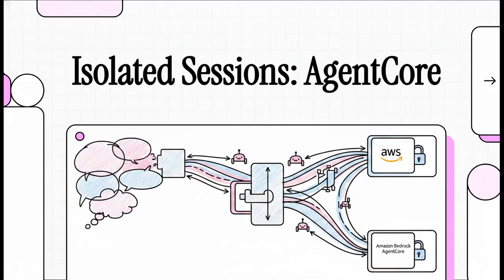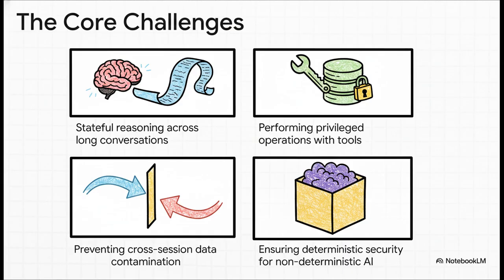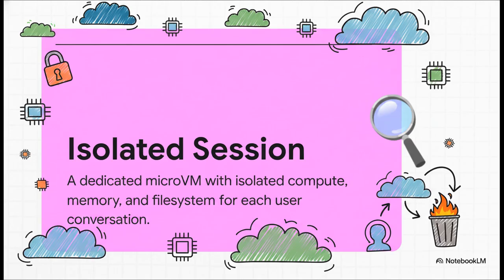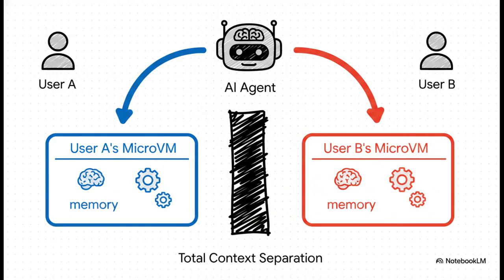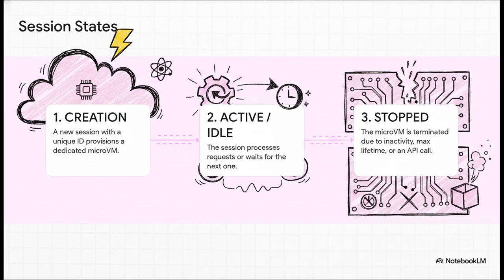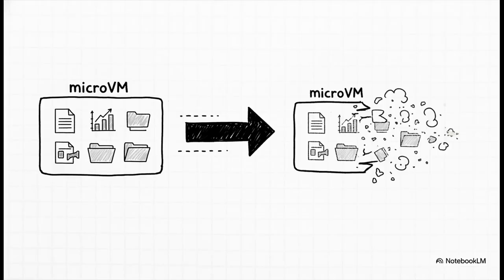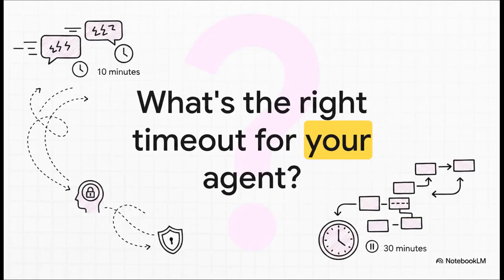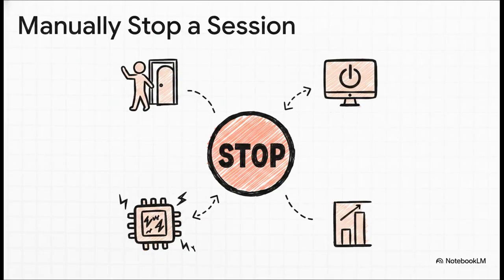How AI Agents Handle Sessions (Isolation, Memory, Lifecycle Explained)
🚀 How do AI agents maintain context securely across multiple interactions?

In this video, we break down **session isolation and lifecycle management in Amazon Bedrock AgentCore Runtime** — a critical foundation for building production-grade AI systems.

💡 What you’ll learn:

• What session isolation means for AI agents :contentReference[oaicite:0]{index=0}
• How AgentCore uses microVMs for secure execution
• How context is preserved across multiple invocations
• Ephemeral vs persistent memory (AgentCore Memory)
• Session lifecycle: Active → Idle → Stopped
• Idle timeout and max lifetime configuration
• How session IDs maintain continuity
• How to stop running sessions (StopRuntimeSession API)
• Best practices for managing sessions in production

🧠 Key Insight:

AI agents are NOT stateless functions.

They:
• Maintain context
• Execute multi-step workflows
• Interact over time

👉 Sessions are what make this possible — safely.

📌 Core Concepts:

🔹 Session Isolation
Each user gets a dedicated microVM (compute, memory, filesystem)

🔹 Stateful Execution
Context persists across multiple requests within a session

🔹 Lifecycle Management
• Active → Processing
• Idle → Waiting
• Stopped → Terminated

🔹 Timeouts
• idleRuntimeSessionTimeout
• maxLifetime

⚡ Why this matters:

Without isolation:
→ Data leaks between users ❌

Without lifecycle control:
→ Resource waste + instability ❌

With proper session design:
→ Secure, scalable AI systems ✅

🏗️ Real-world use cases:

• AI chat systems with memory
• Multi-step workflows
• Enterprise AI platforms
• Secure multi-user AI systems
• Agent-based automation

🔗 Topics covered:
AgentCore Runtime, session isolation, microVM, AI security, lifecycle management, GenAI architecture